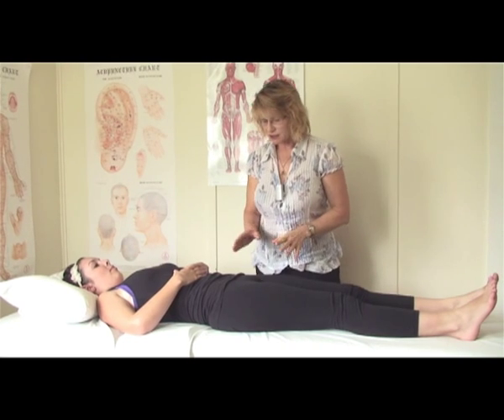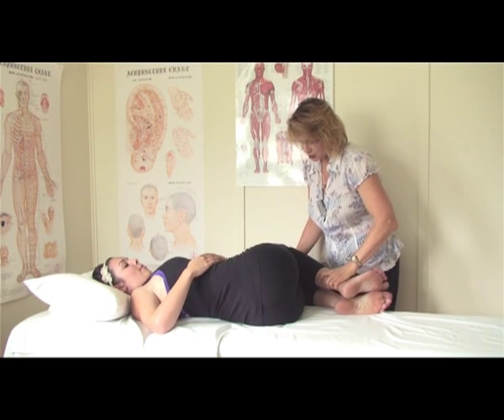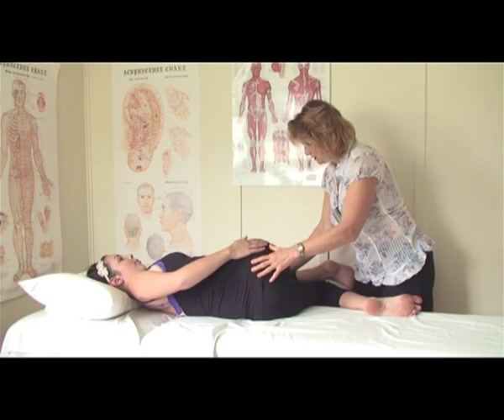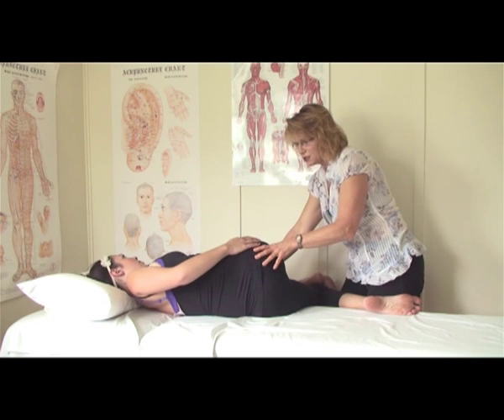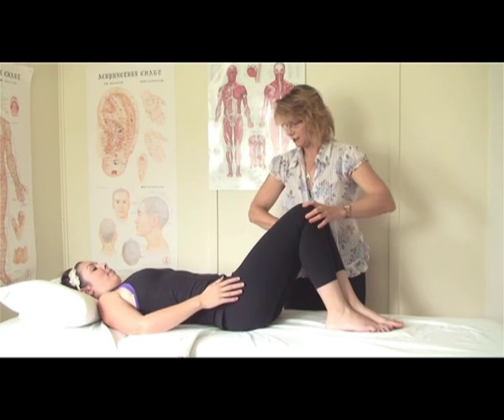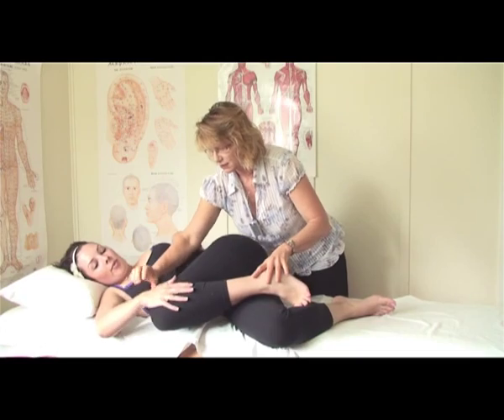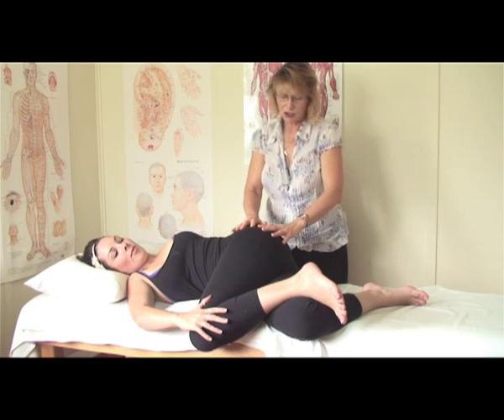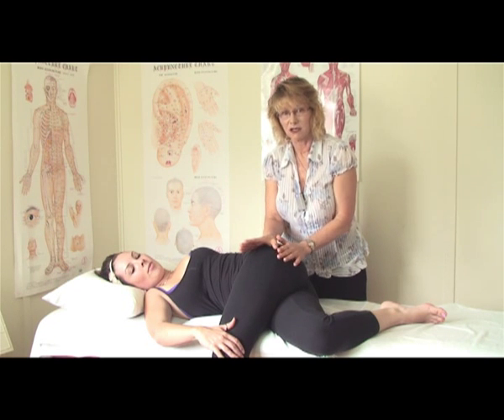Lumbar Rotation & Sciatica Stretch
Verona Chadwick from Get a Life Physio Acupuncture demonstrates simple yet effective physio techniques you can apply at home to help relieve back, neck or sciatic pain (if pain persists, please consult your Physiotherapist or GP).